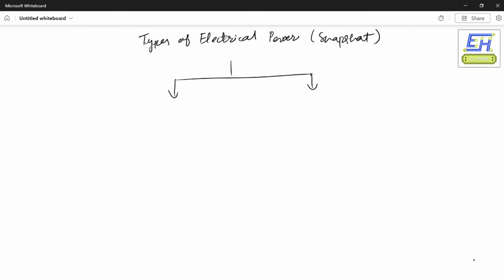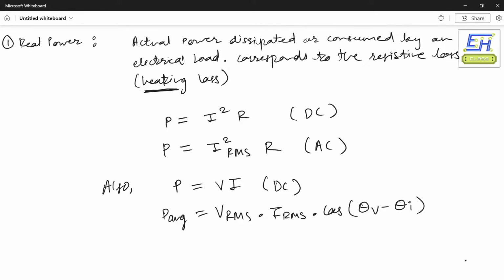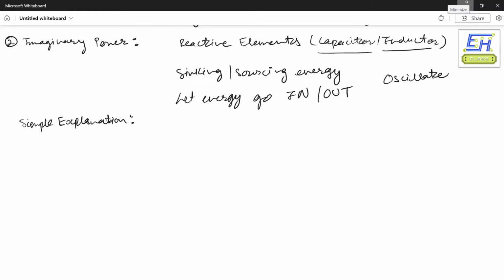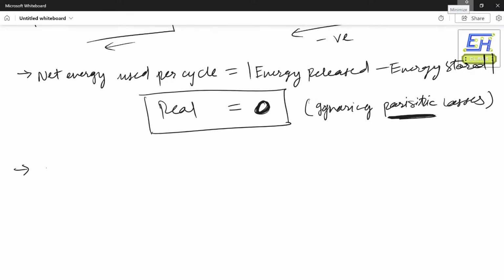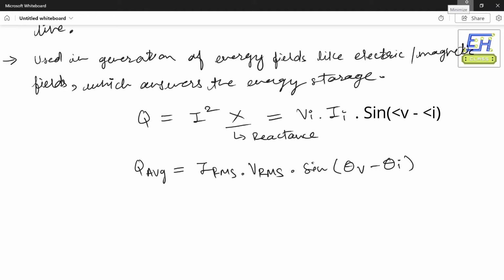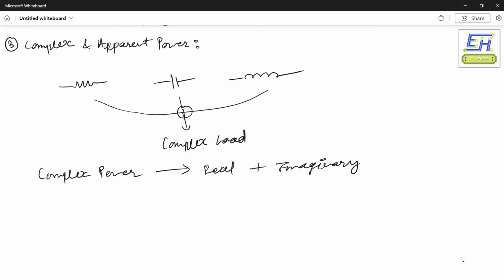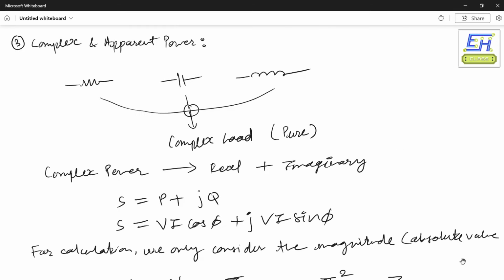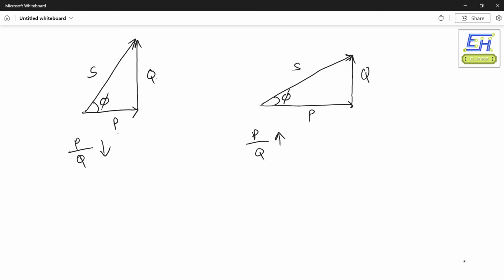Electrical Power | Types | Real, Imaginary & Complex/Apparent | Easy | EHCS | L15 | Daniyal Qureshi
Welcome to the lecture 15 of our Electrohouse Classroom Series. Consider checking our playlist of EH Classroom Series Lectures.

» Valuable References:-

Video Chapters:
0:00 Introduction
0:53 Types of Electrical Power (Snapshot)
3:08 Real/Active Power
06:26 Imaginary/Reactive Power
16:05 Complex/Apparent Power
21:23 Phasor Relationship